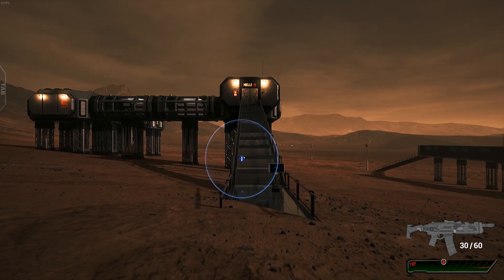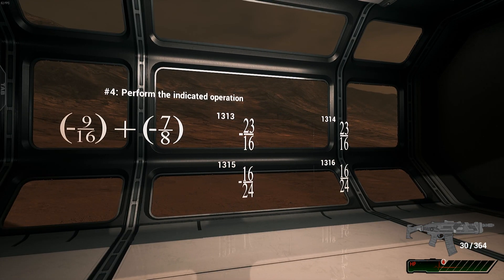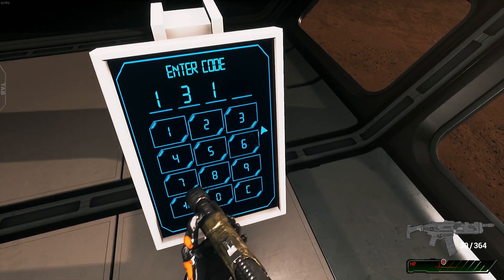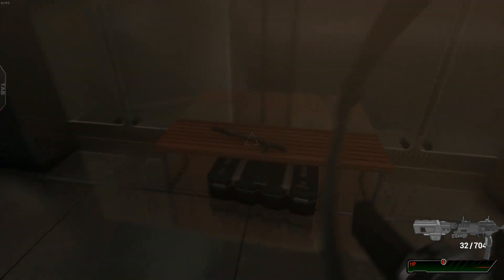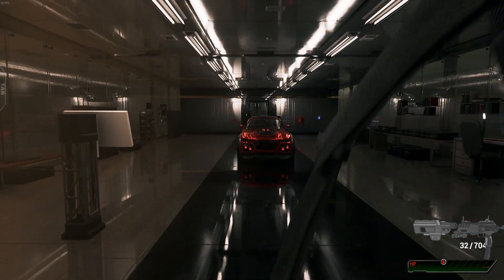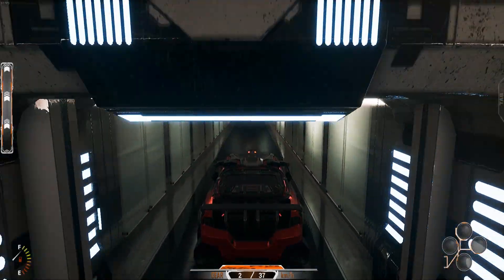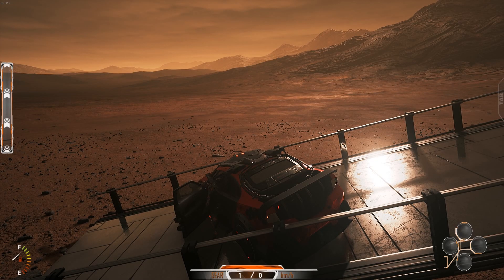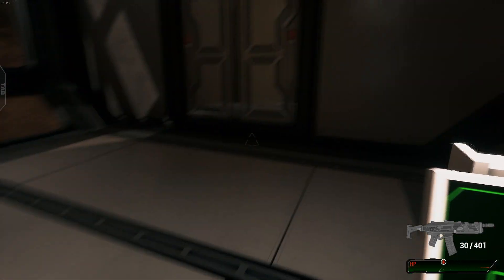Project Skylab 2 Review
This is a game that is intended to be educational based on concepts of algebra. I would only play it for that reason.